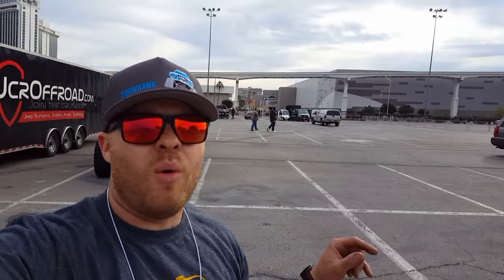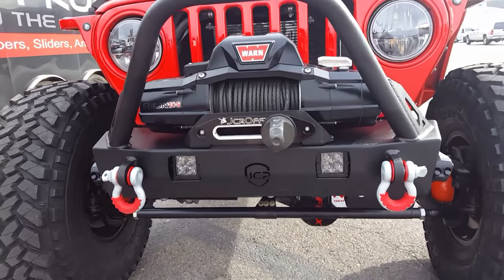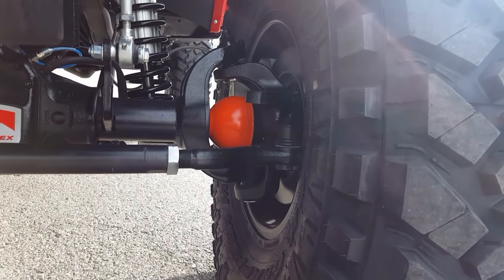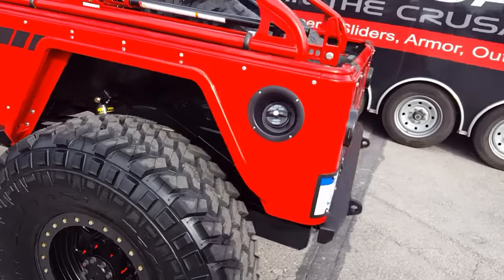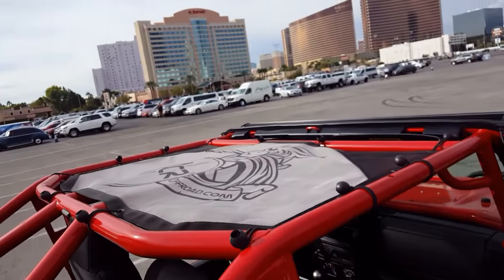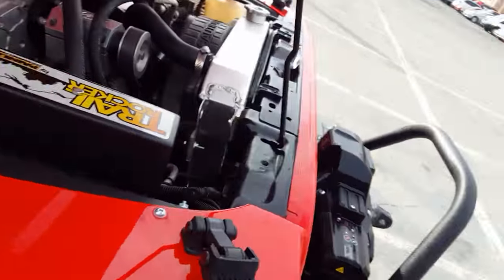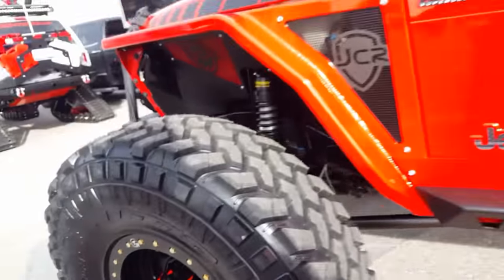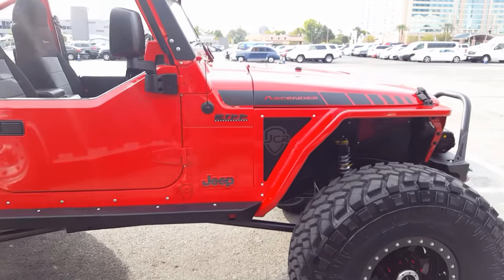Project Ascender Walk Around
Daryl does a walk around of all the parts we used to make Project Ascender.